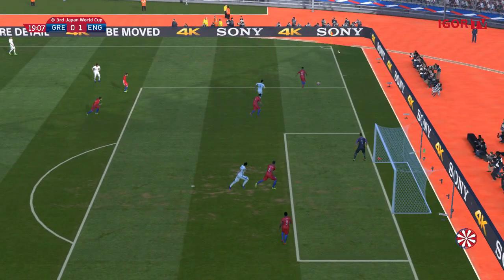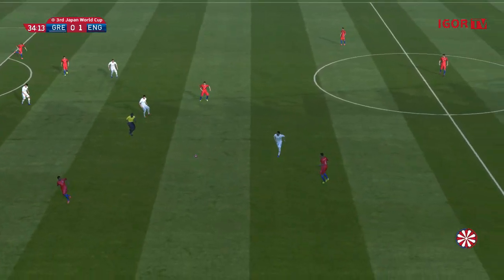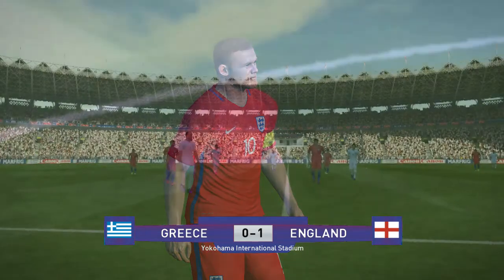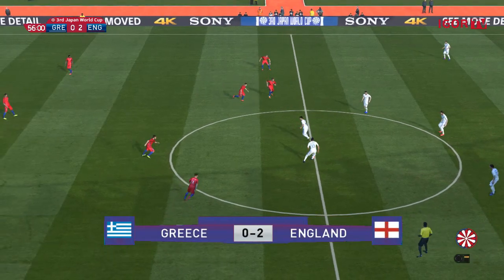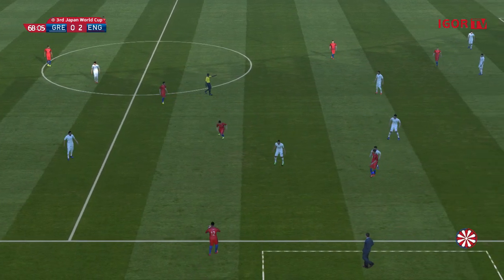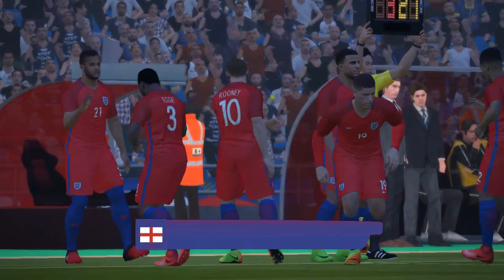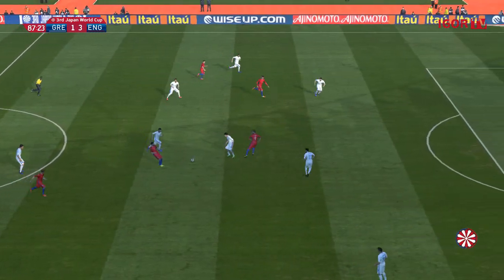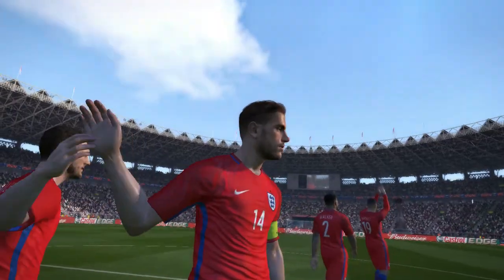Greece vs. England - 3rd Japan World Cup - Fixture 3 - PES2017 - 60fps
Please read the description for more information! A simple win, a draw or even a one goal difference loss to England qualify Greece to the knockout, doesn't mattering the result of Uzbekistan vs. Uruguay, but if the Greeks loses to the English Team by two-goal difference or more, they can be eliminated in the case if we have a winner between Uzbekistan and Uruguay or if the draw in the other match makes Uzbekistan overcome Greece in the Goals For tiebraker.

This is the 3rd edition of the World Cup and World Cup Qualifiers. This time the WC will be held on Japan. The qualifiers took place in PES 2016 and FIFA14.
Groups:
Group A - Japan, Switzerland, Ukraine, Cameroon.
Group B - Germany, Belgium, UAE, Ecuador.
Group C - France, Mexico, Ghana, Scotland.
Group D - Brazil, Italy, Costa Rica, Oman.
Group E - Netherlands, Iran, Turkey, Tunisia.
Group F - South Korea, United States, Chile, Algeria.
Group G - England, Uzbekistan, Uruguay, Greece.
Group H - Argentina, Portugal, Poland, Senegal.

Distribution

UEFA/Europe - 13 direct places, with 4 coming from the european playoffs.
CAF/Africa - 5 places
CONMEBOL/South America - 4 direct places
AFC/Asia - 4 places, plus the host Japan.
CONCACAF/North and Central America and Caribbean - 3 places
Playoffs - 2 places between CONMEBOL 5th Placed Teams vs. OFC Qualifiers Winner and CONCACAF 4th Placed Team vs. Asian Football Confederation Playoff Winner (AFC Fourth Round)